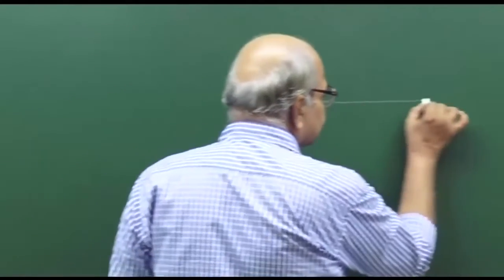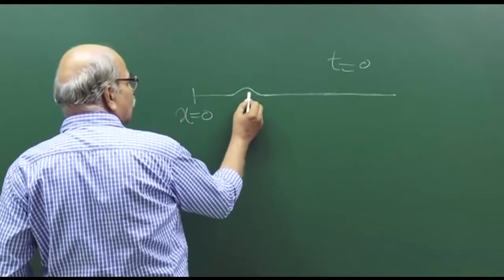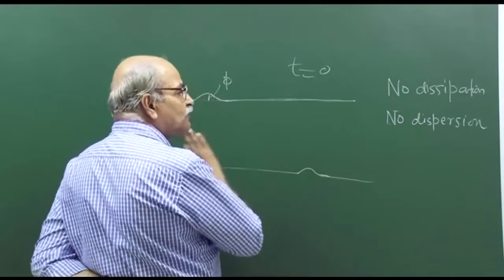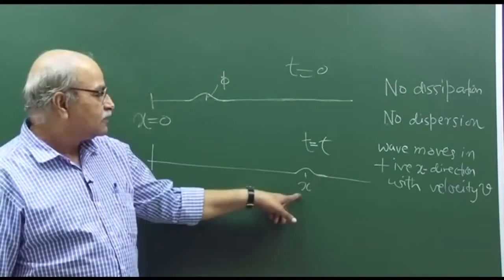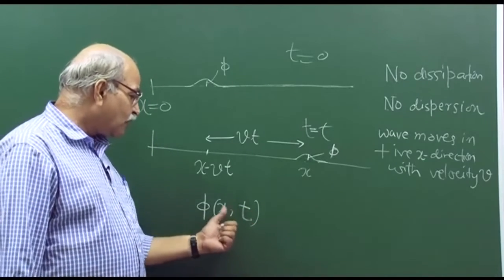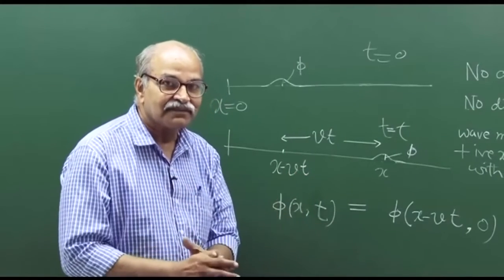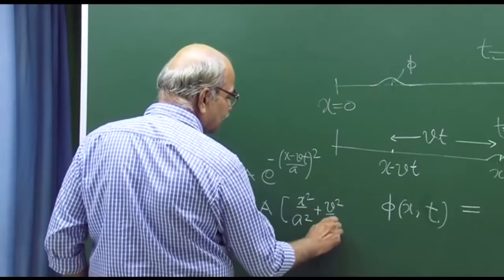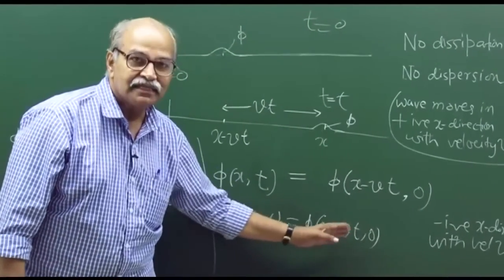Exp 23 - Let us create Waves |Oscillation and Waves